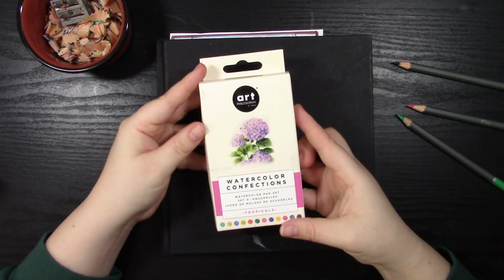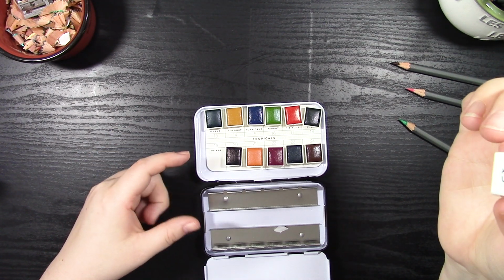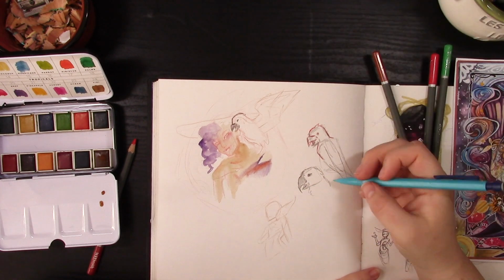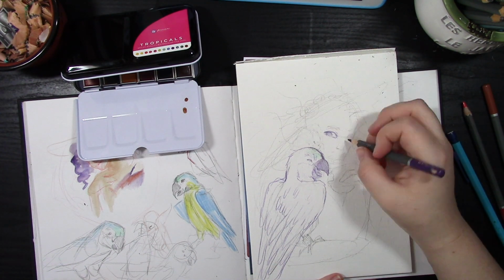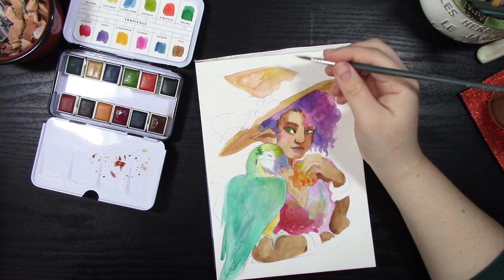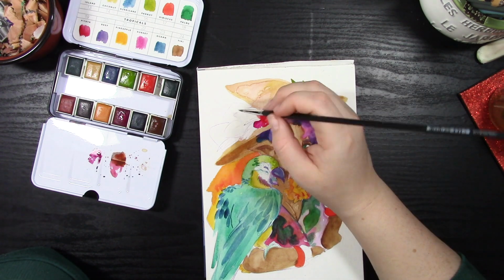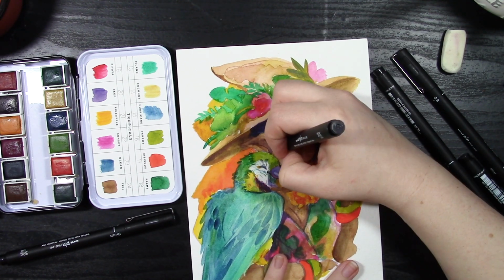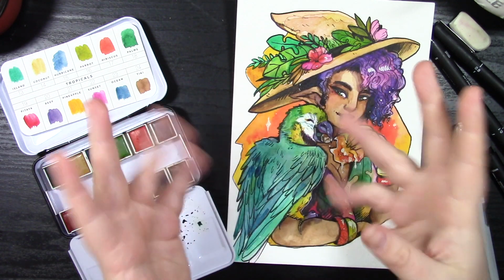The Mango Witch - Prima Tropical Watercolours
Hello everyone and welcome to this weeks video thank you guys for the brilliant suggestions in video ideas keep them coming, and i hope you enjoy this new video.
Don't forget to tag me in your amazing designs on twitter or Instagram i'd love to share them in future videos

The tools I used in this piece are -
✮ canson Watercolour pad
✮ Unipin fine liners
✮ uniball signo white gel pen

You can send fanmail here-
P.O.BOX-
Sophiralou
Bolton
BL1 9XZ
United Kingdom

music *space lady*